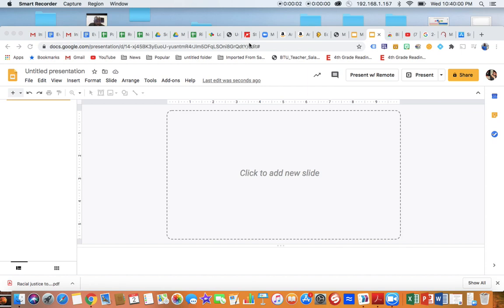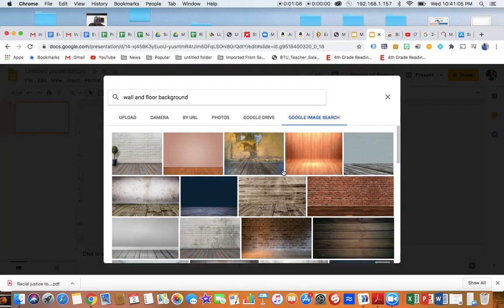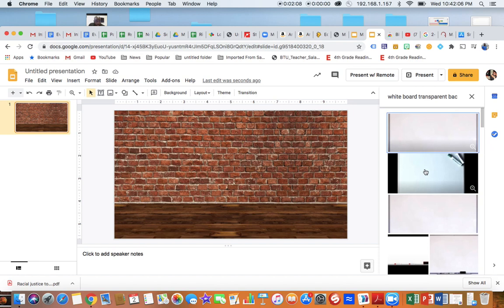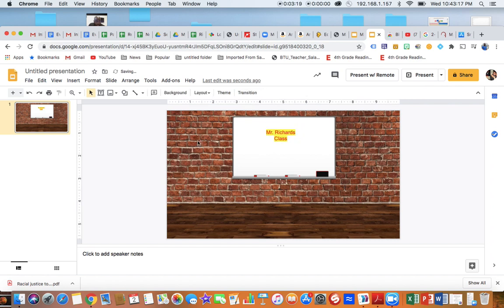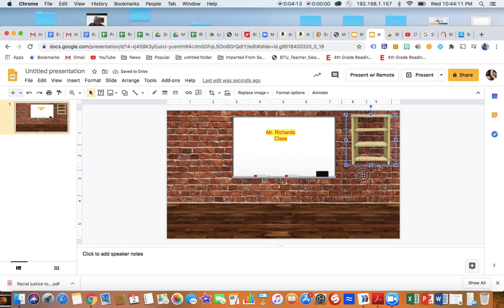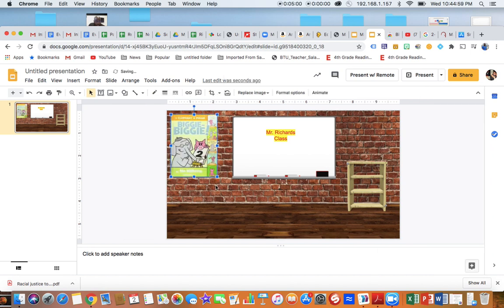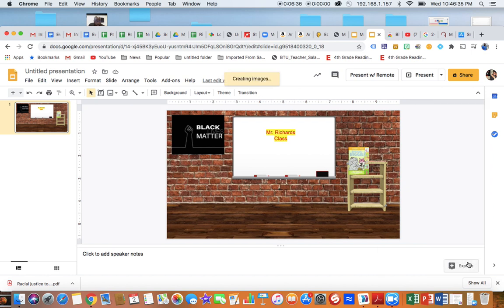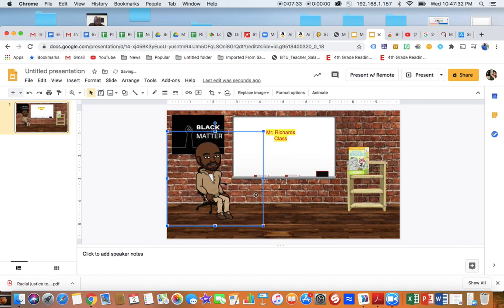How to create a Bitmoji classroom...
Short video on the basics of creating a Bitmojo classroom.